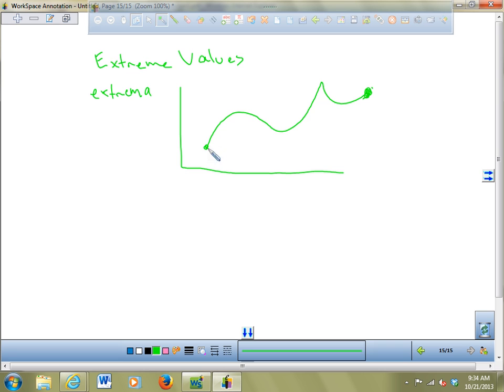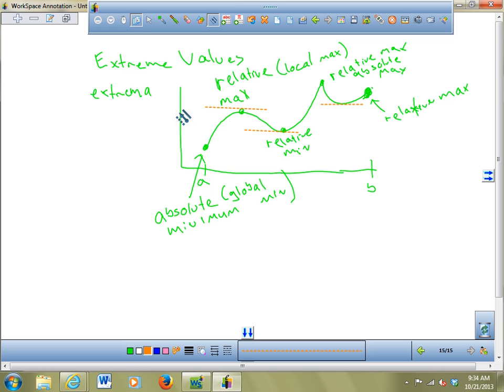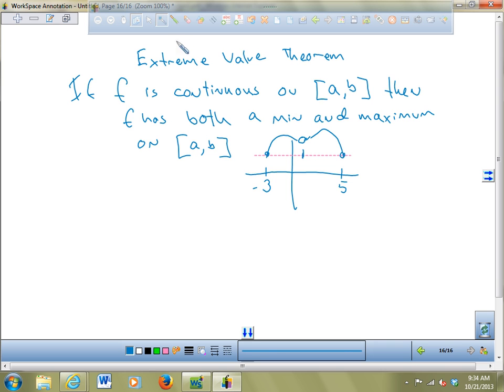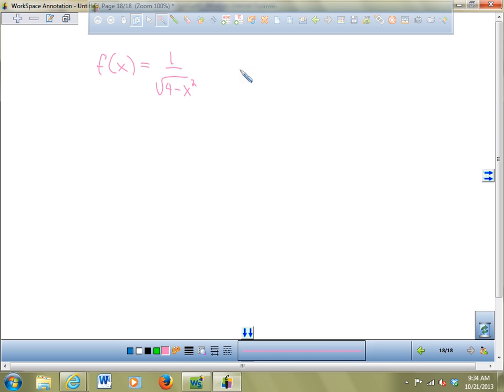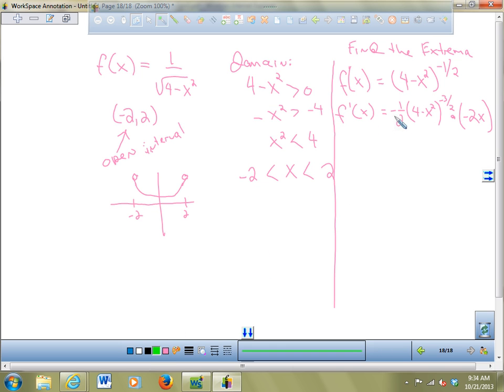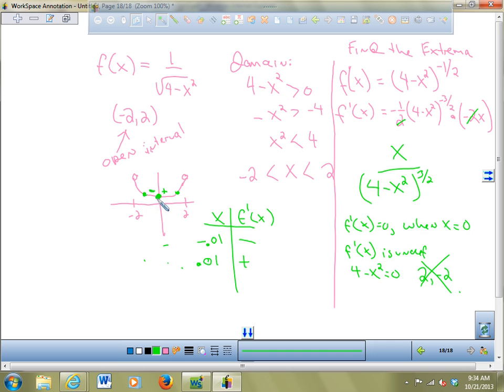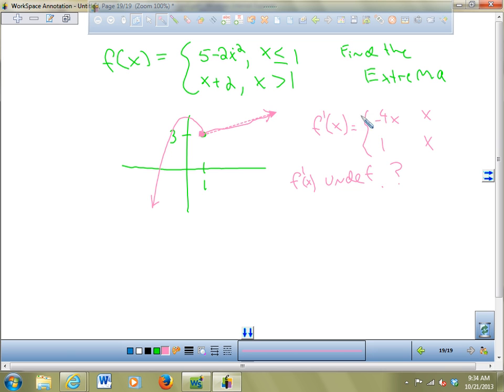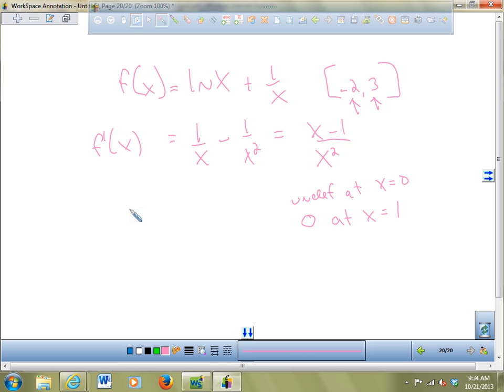5 1 extreme values)